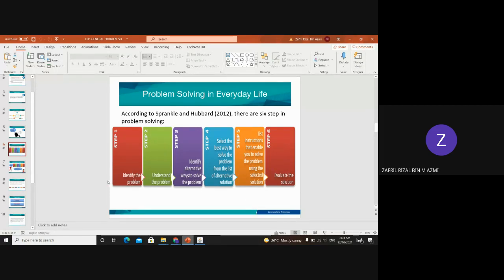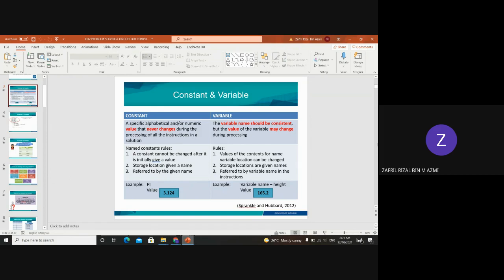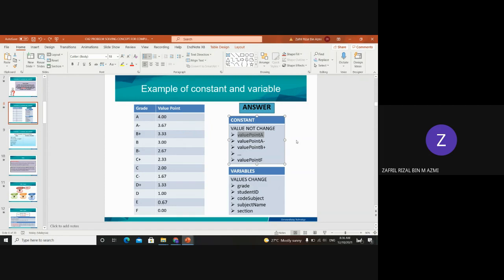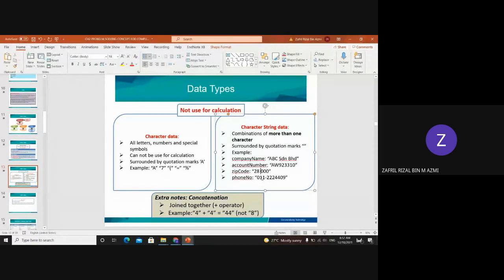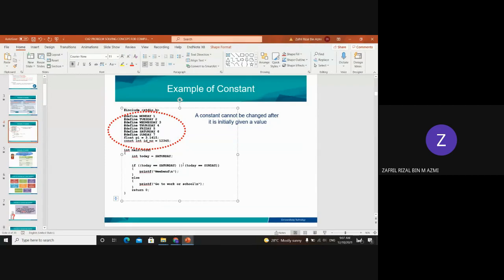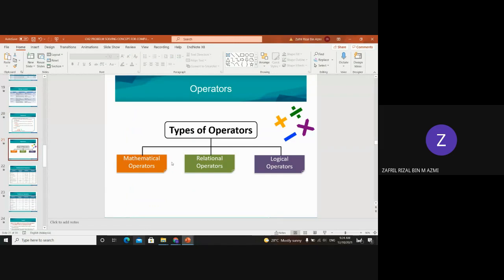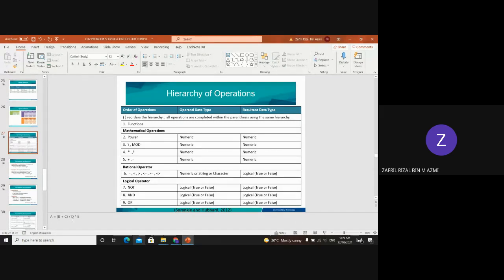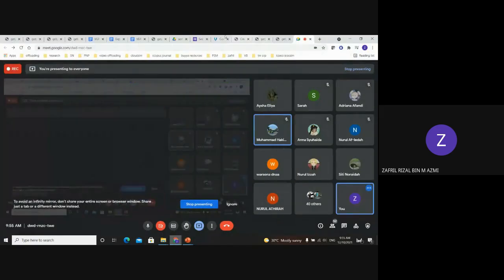Problem Solving Sem 1 21/22 Section 2 Week 1 Lecture